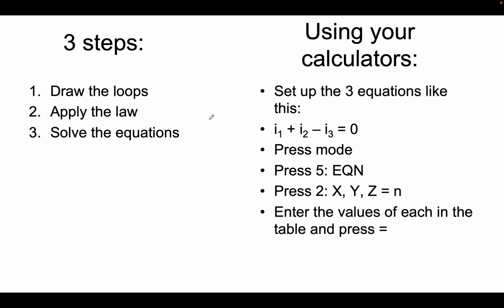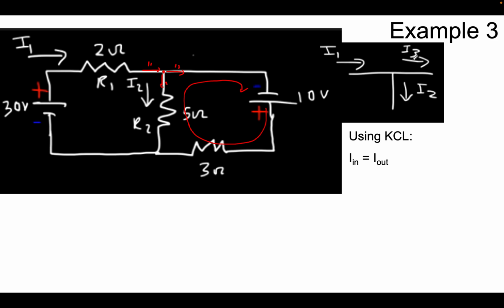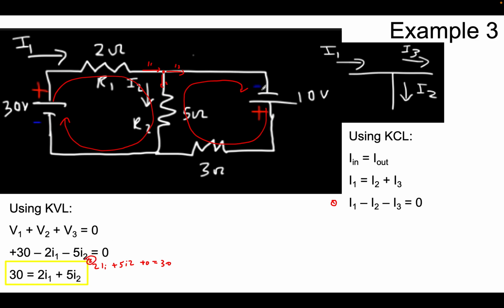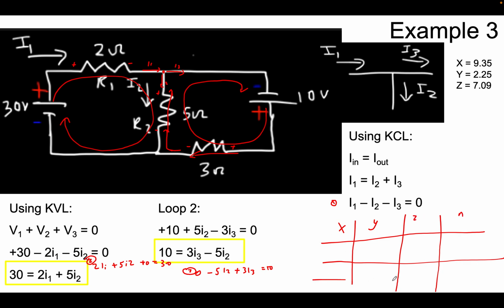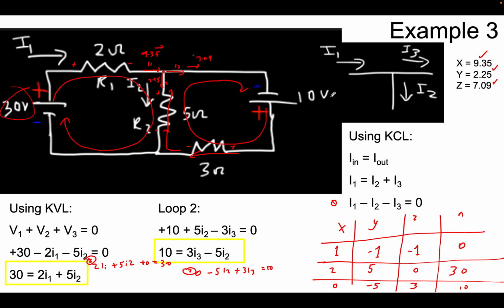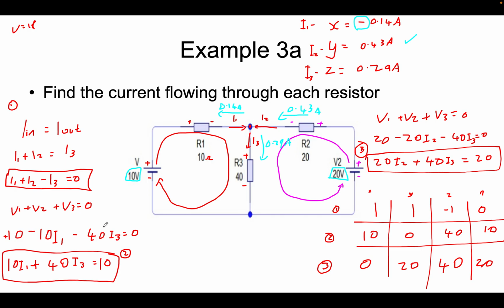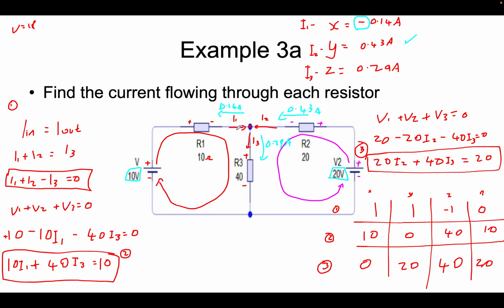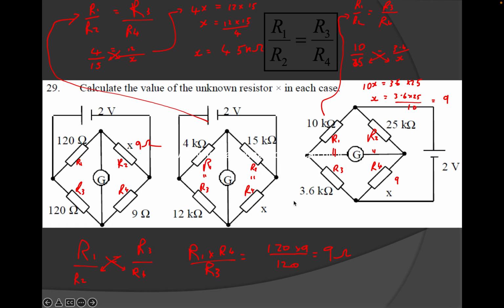6. Kirchhoffs laws part 2 - ATS Grade 12 Advanced Physics